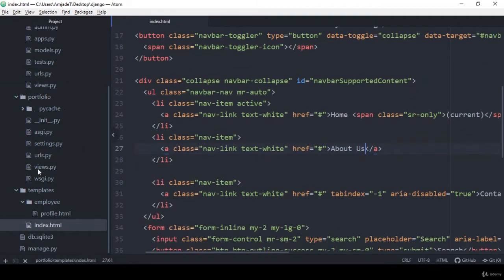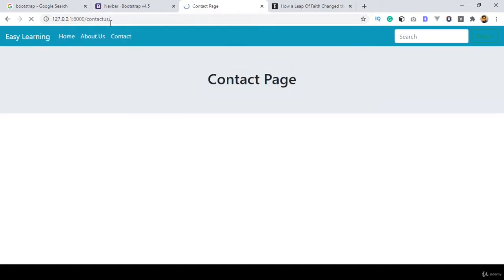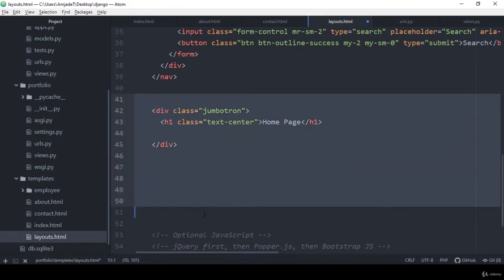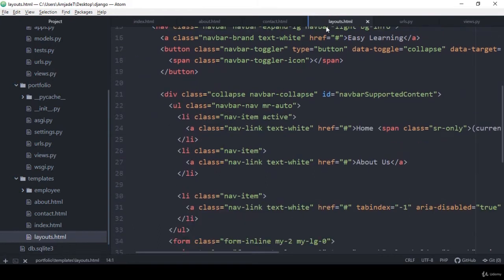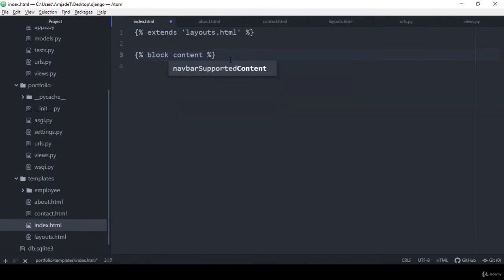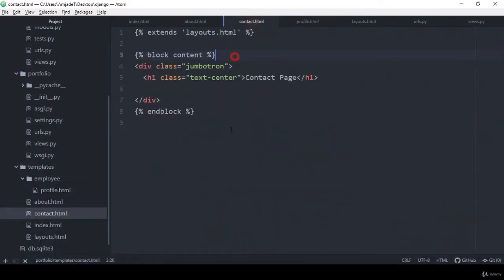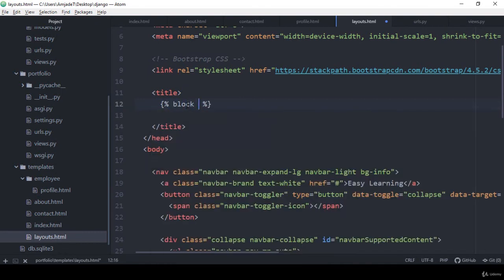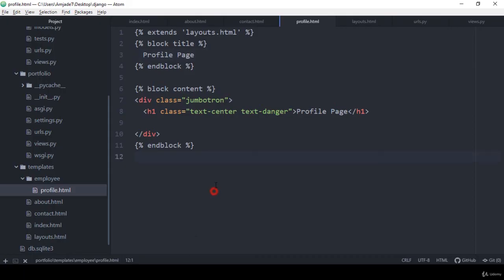12 Template Inherit in Django